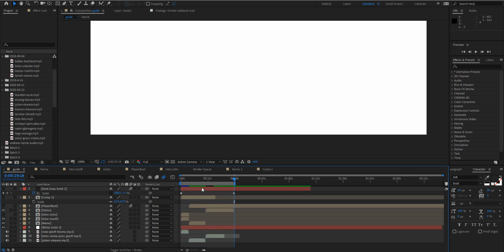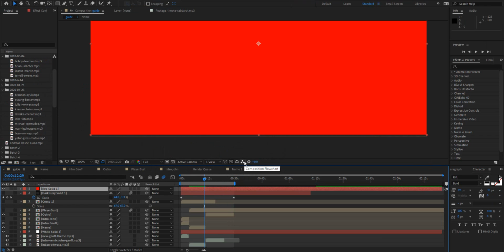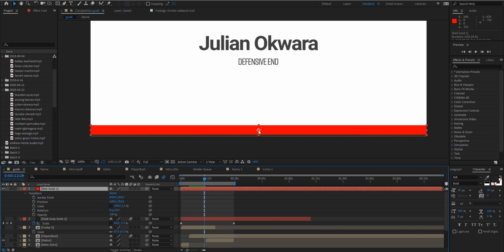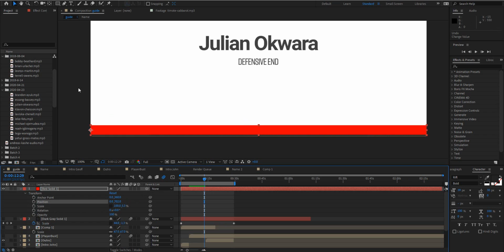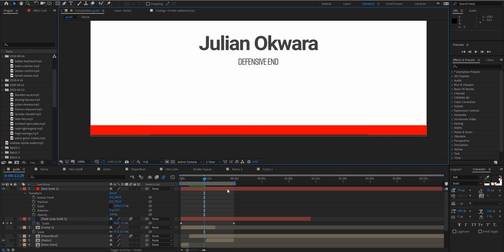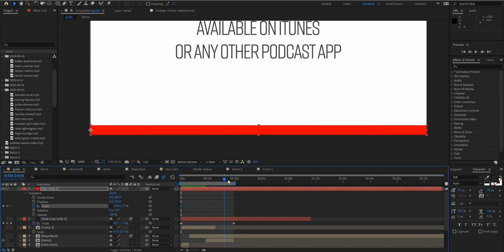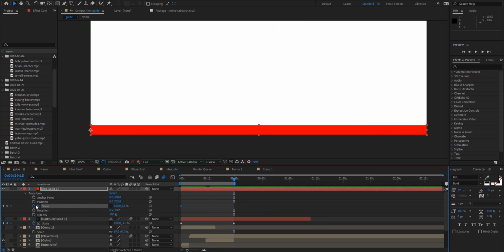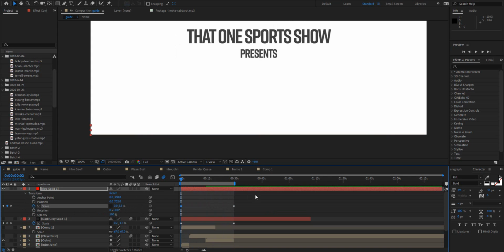Quick and Easy Progress Bar in After Effects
I got tired of seeing the 18-minute progress bar tutorials, so I put together a short one with super simple instructions. If you're looking for more complicated progress bars, this is not the guide for you, but if you're looking for something simple that looks good enough, this progress bar tutorial is the one for you. Enjoy!

Been a while since we last posted, but thank to all of you that are still checking these out!